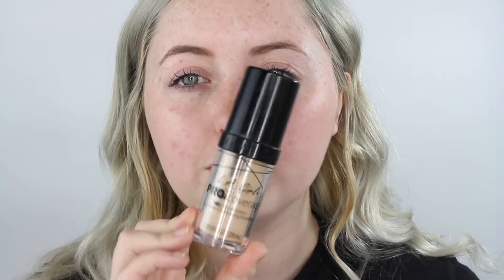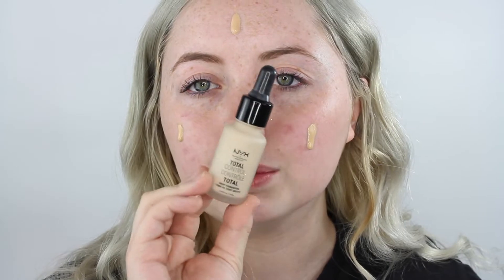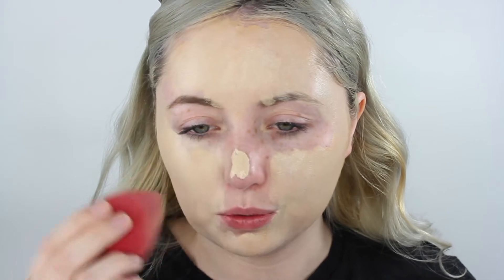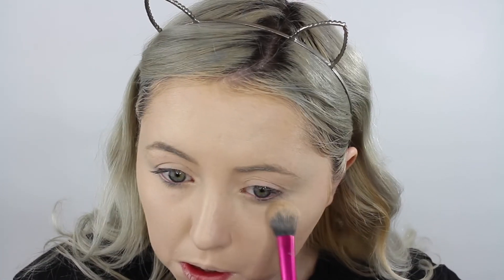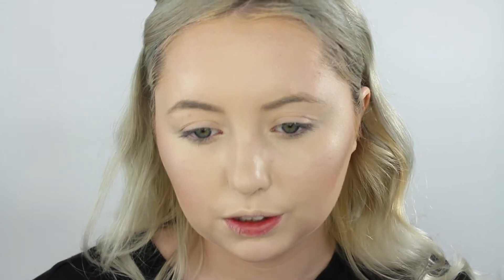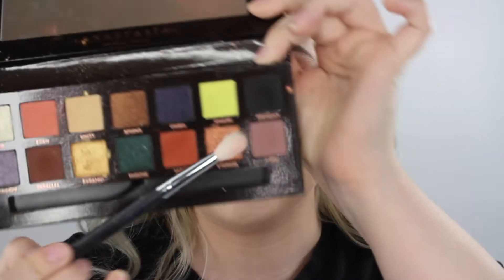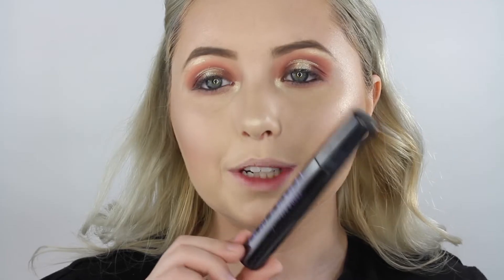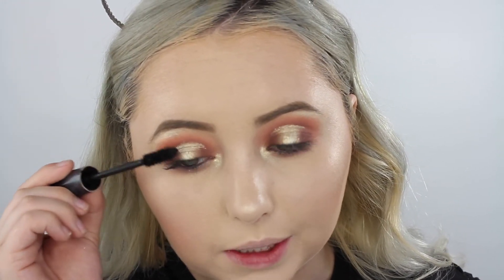EASY HALO EYE | FULL FACE TUTORIAL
PRODUCTS:
La Girl Pro Coverage Foundation
Nyx Total Coverage Drops Foundation
Bare Minerals BarePro Concealer
Makeup Revolution Bronzer "Ultra Bronze"
Makeup Revolution Blush "Beloved"
The BrowGal Convertible Brow
Luscious Cosmetics Camera Powder
Pop Beauty Highlighter "Gilded light"
Anastasia Beverly Hills "Prism" Palette
Mercedez Cosmetics Liquid Lipstick "Ambrosia"